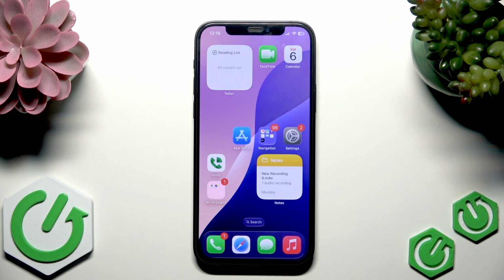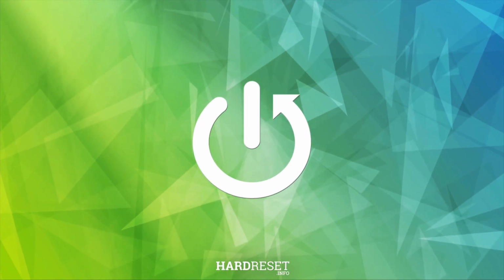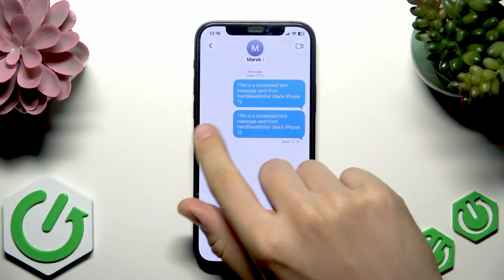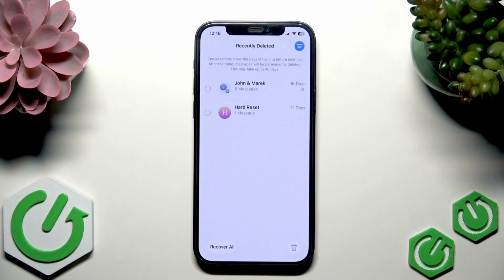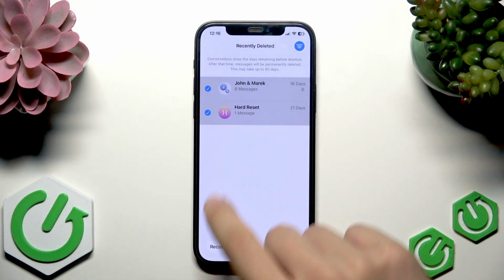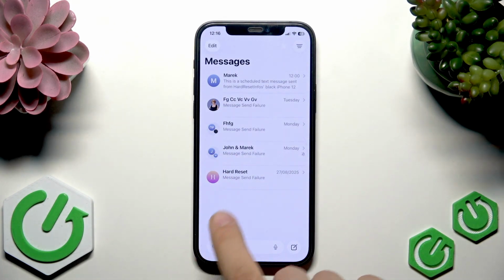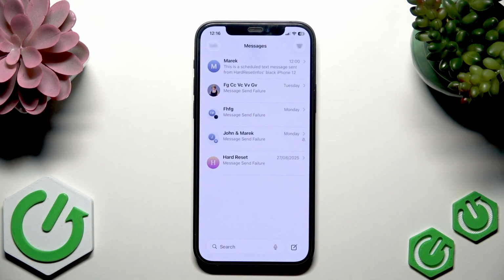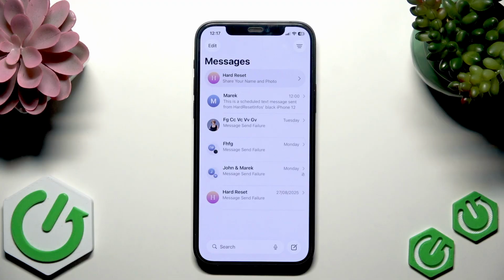How to See Deleted Messages on iPhone?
If you accidentally deleted important messages on your iPhone, you might be wondering how to view or recover them. In this video, we show you step-by-step how to see deleted messages on your iPhone using the built-in Messages app. Learn how to access the Recently Deleted folder, recover conversations, and restore your deleted texts easily. This method works on most recent iPhone models and iOS versions, making it simple for anyone to retrieve lost messages. Follow along to make sure you never lose important chats again on your iPhone.

How to recover deleted messages on iPhone using the Messages app?
Where is the Recently Deleted folder in iPhone Messages?

0:00 Introduction
0:05 Open Messages app
0:12 Access Recently Deleted messages
0:22 Select and recover deleted messages
0:35 View recovered messages in conversations
0:50 Summary and tips